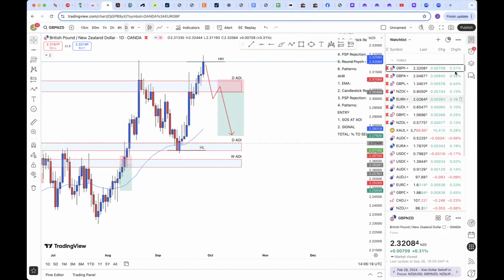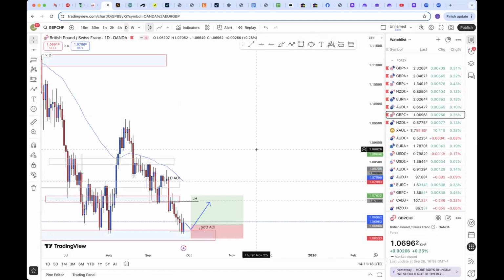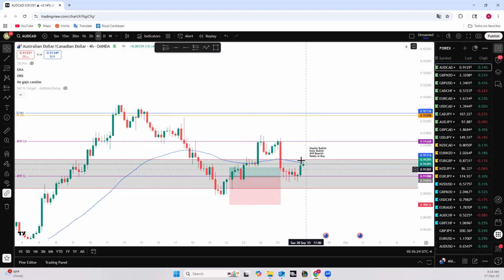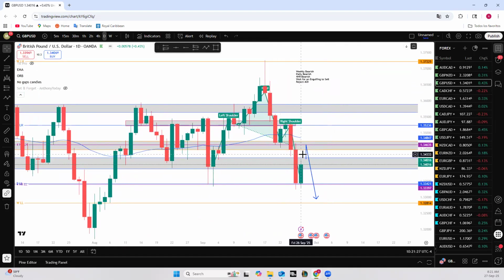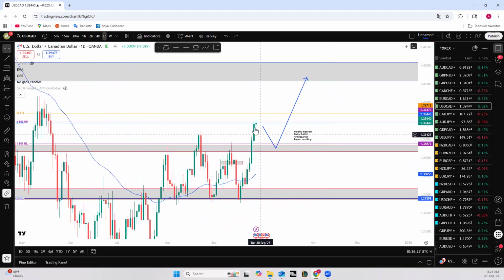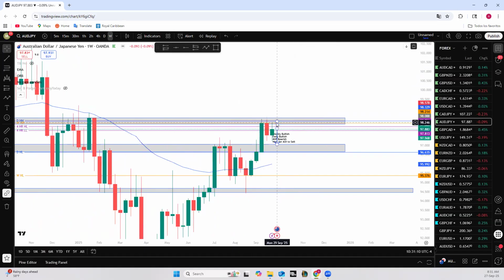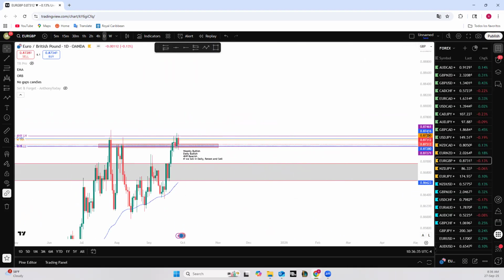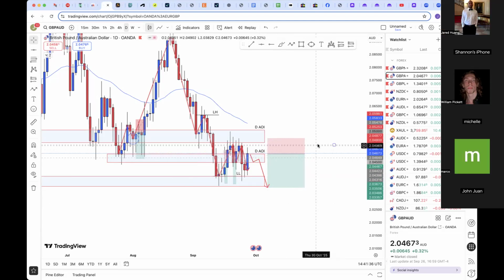G Club Members | Saturday Swings - 9.27.2025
Saturday Swings - 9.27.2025 - G Club Members